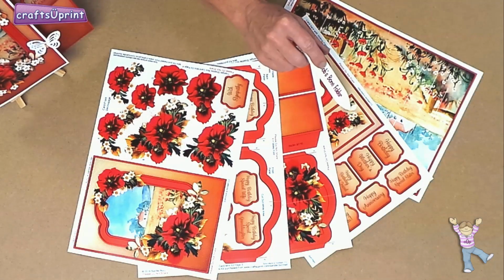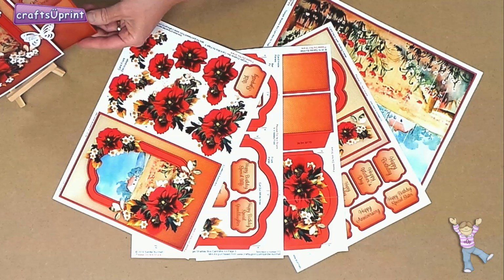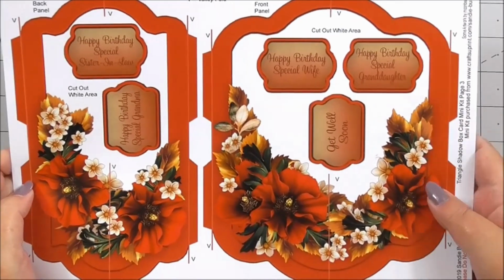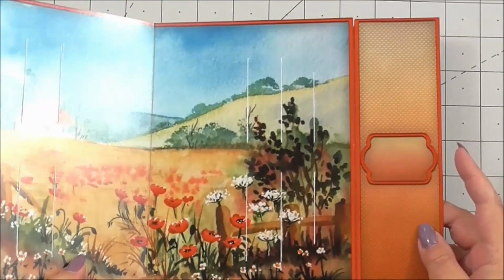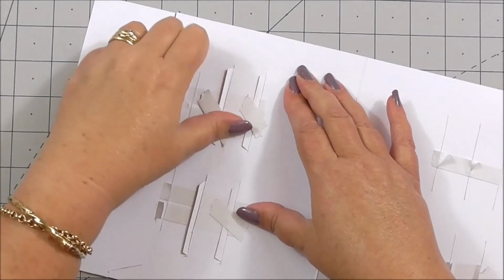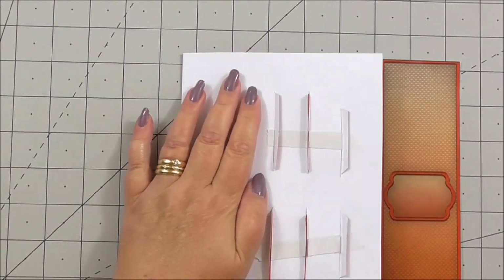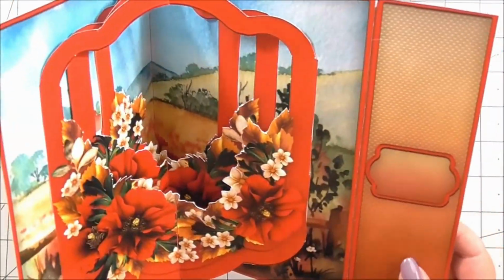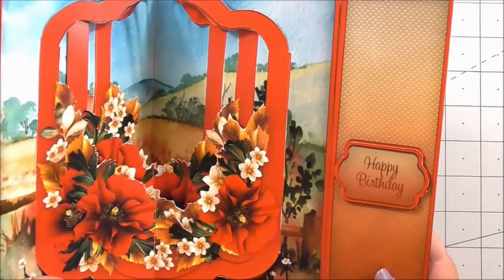CRAFTSUPRINT WEEKLY GIVEAWAY - August 20th 2019 - cup966718_425 Sandie Burchell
In this week's weekly episode we giveaway this amazing Poppies Triangle Shadow Box Card Mini Kit by Sandie Burchell

The cup number for this design is: cup966718_425

You can get this FREEBIE in the next 7 days on the following link, both printed and posted to your door and downloadable:

Beautiful Original 7.75 inch approx. Square 3d Card for Birthdays, Anniversary, Mother's Day, With Sympathy and Get Well. The Mini Kit has 5 pages which includes Card Front with Decoupage, Card Back with Writing Panel, Inside Panels and Choice of Sentiment Panels.

A quick and easy card to make with stunning results, it won’t fail to impress. The completed card folds flat for posting and will fit into a standard 8 inch square envelope.